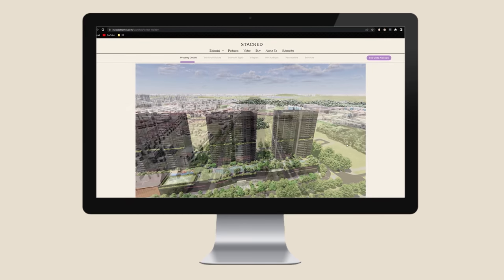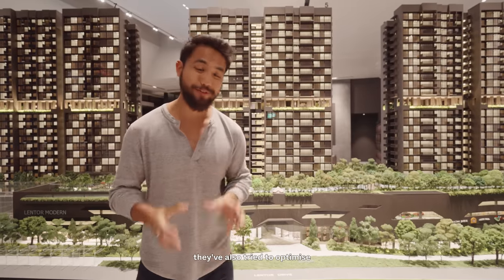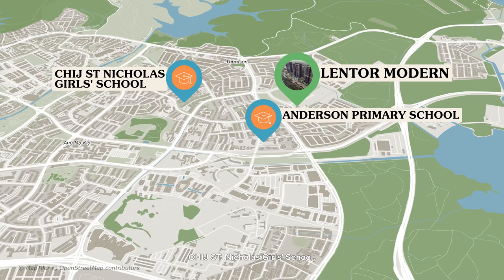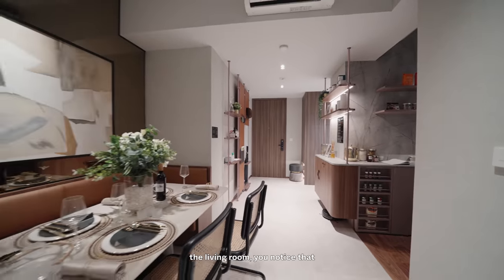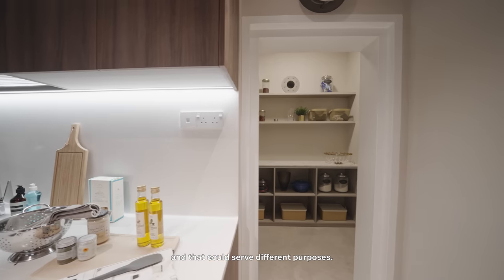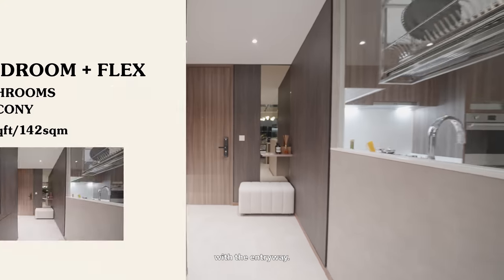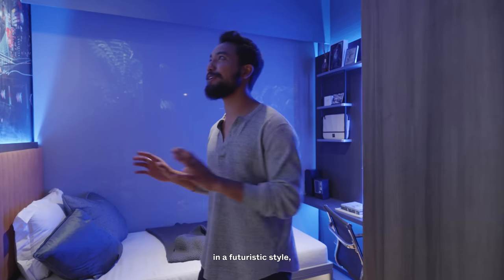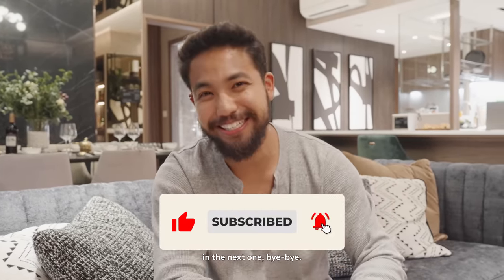We Tour The NEW Lentor Modern, A Rare Integrated Development In District 26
If you’re tired of asking agents for the latest prices, can’t find your must-have feature like a balcony in your bedroom, or have always wanted to see more of your potentially million dollar purchase than just a floor plan - we’ve built the right place for you.

Together with VMW Group, we are incredibly excited to show you what we've been building so far on our new launch condo platform.

Oh, and GuocoLand will be the first developer onboard.

Lentor Modern is the latest addition to Guocoland’s Modern series of standout developments, riding the coattails of the successful Martin Modern and Midtown Modern. While the latter 2 are both in prime CCR territory, surrounded by equally tall buildings or condos, the product here at Lentor Modern is admittedly quite different. It is located in the OCR which in itself is different from the rest of Guocoland’s recent new launch offerings, and it’s in a currently low-density private residential estate that prides itself on the tranquillity of its surroundings.

It is located along Lentor Central, and directly connected to the Lentor MRT on the Thomson East Coast Line. Comprising of 3 25-storey towers with a total of 605 units, it’s spread out in parallel fashion such that you don’t get to ever have to face your neighbour. It is slated to be Lentor’s only integrated development, with 96,000 sq ft of commercial space that includes a 12,000 sq ft supermarket and 10,000 sq ft childcare.

*There is a mistake at 2:15 - the map is incorrectly inverted. The spelling should also be Lower Peirce Reservoir. We apologise for any inconvenience caused!

Looking for home-buying advice? You can request a consultation with us